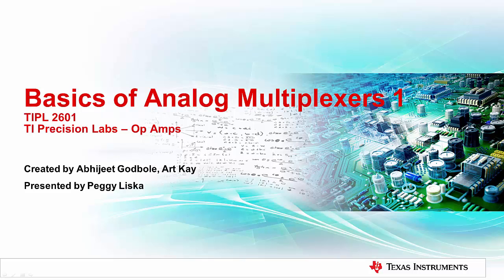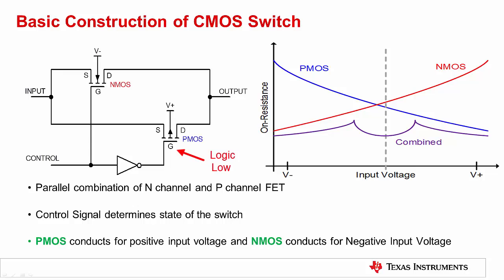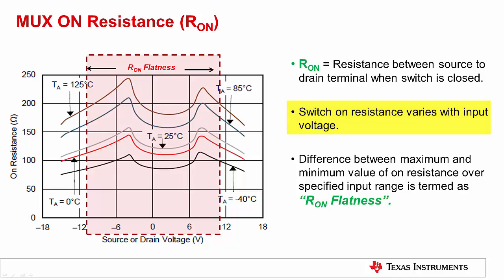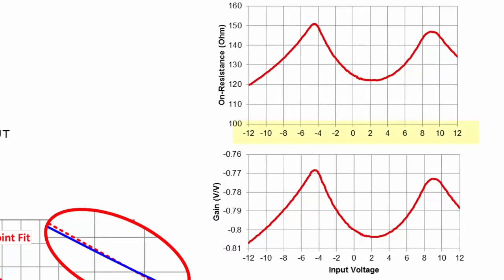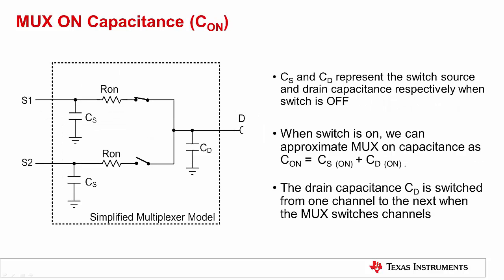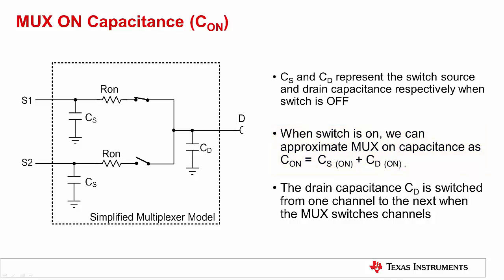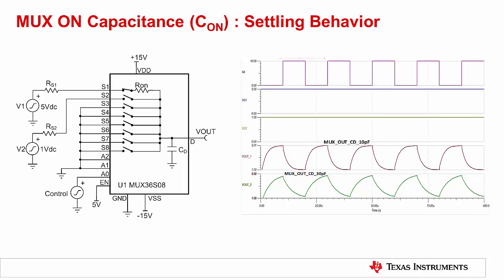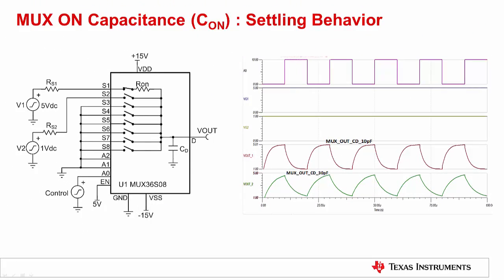On-resistance flatness and on-capacitance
Watch the next video in the series, TI Precision Labs - Op Amps:  Multiplexers 2 - Leakage Current and Charge Injection (myTI login required)

This TI Precision Labs training video gives an overview of the on-resistance
and on-capacitance parameters of multiplexers. Specifically, we'll see how
on-resistance can cause gain error and non-linearity as well as how
on-capacitance can affect settling behavior of multiplexers. The goal of this
series is to understand the DC performance parameters of multiplexers and how
they affect data acquisition system performance. The multiplexer highlighted
in this video series is the MUX36S08.

See a complete list of TI Precision Labs - Op Amps training videos